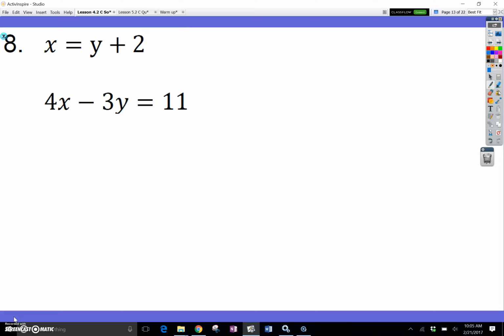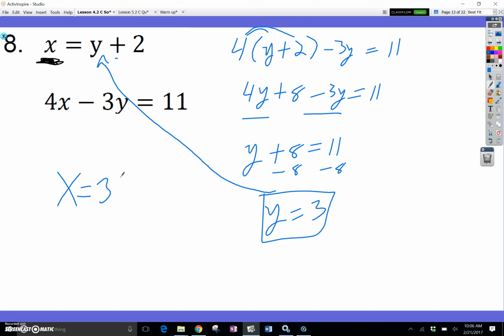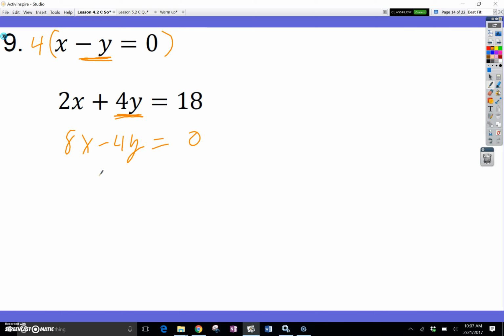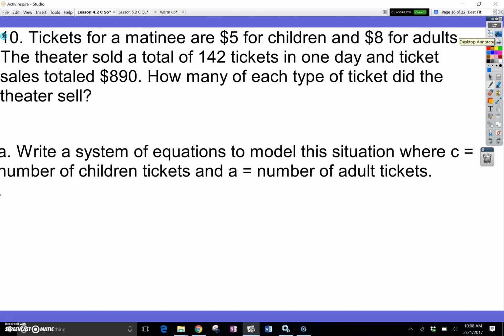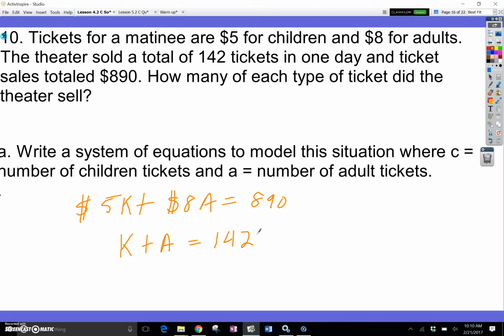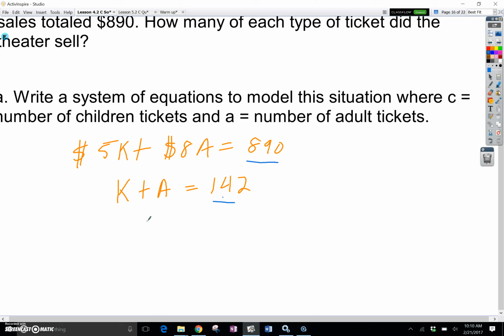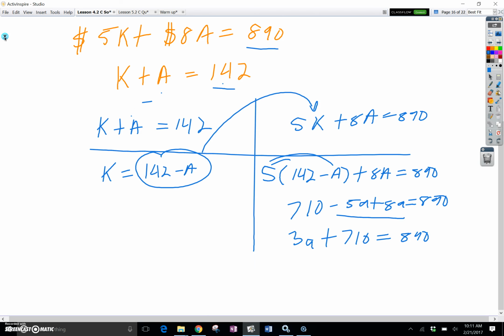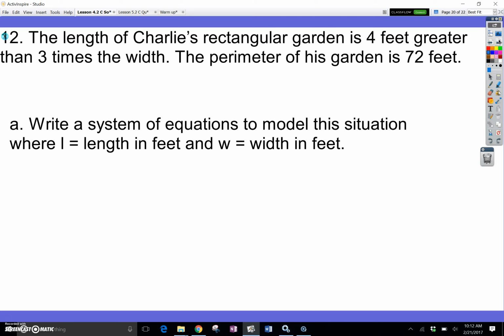B 4 2 C Solving Systems with Mixed Strategies Part 2